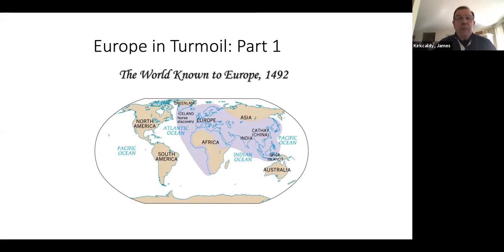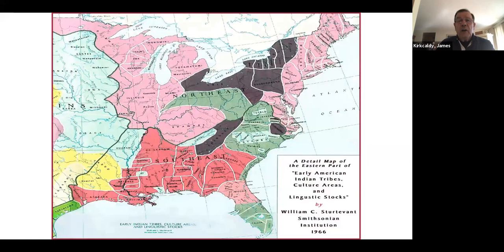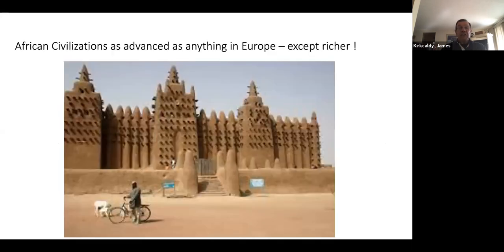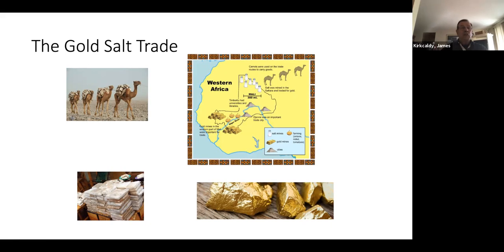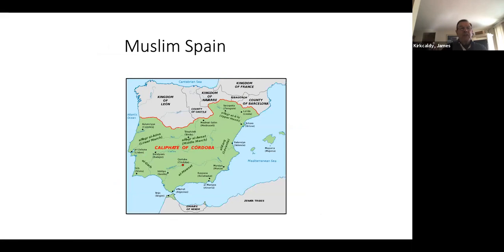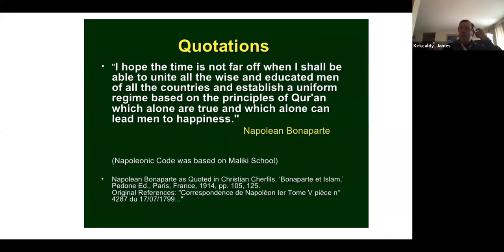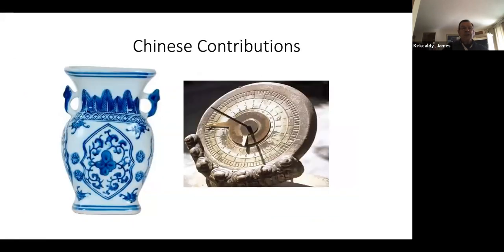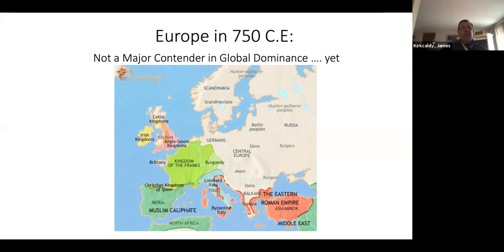1 World in 1492